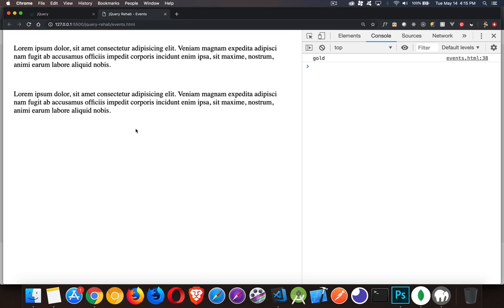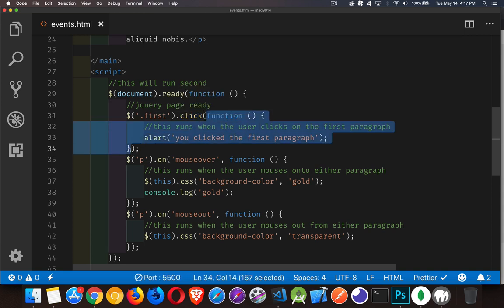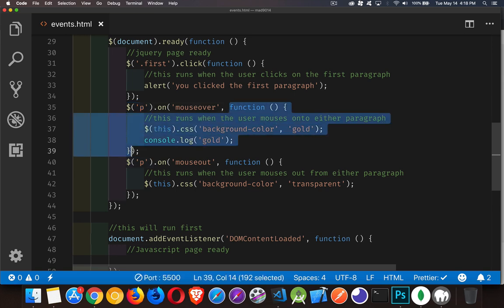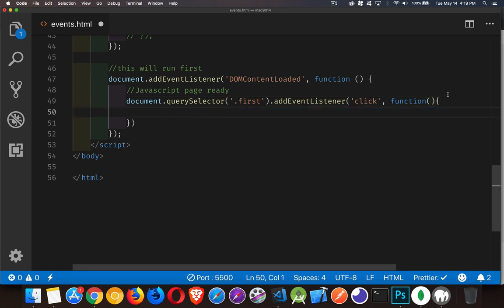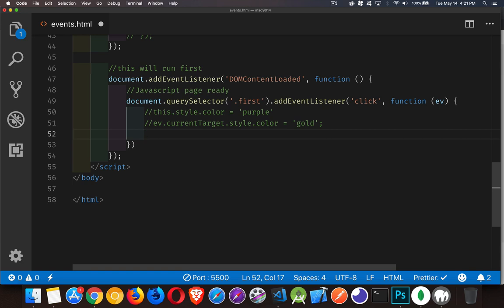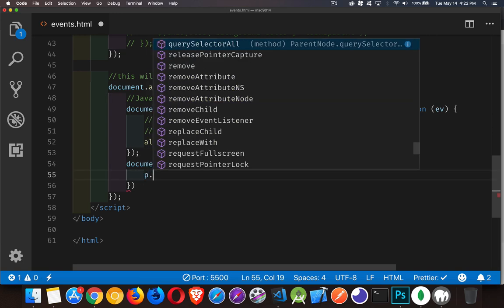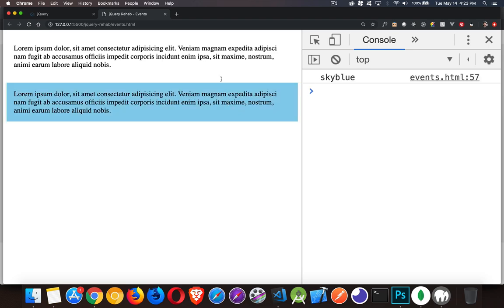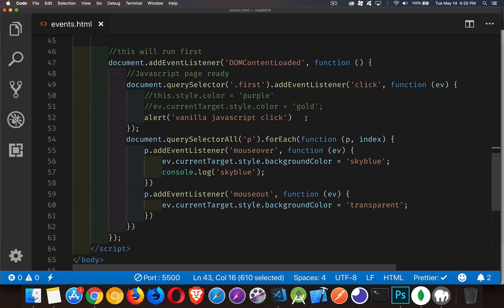jQuery Rehab - Event Handling - Episode 7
This episode of jQuery Rehab covers how to properly handle event listeners with vanilla JavaScript instead of relying on the jQuery script and its custom methods.